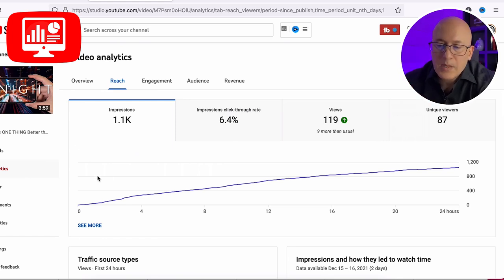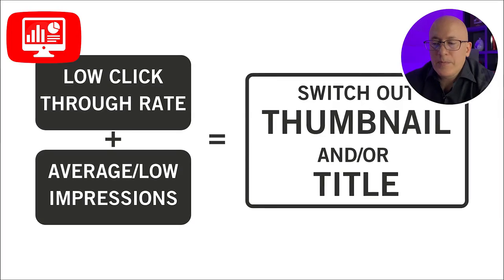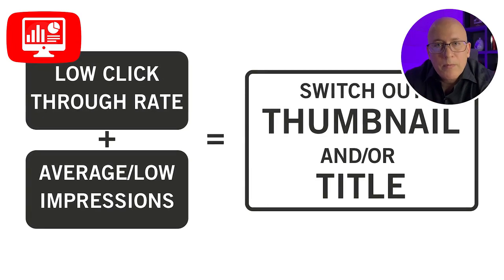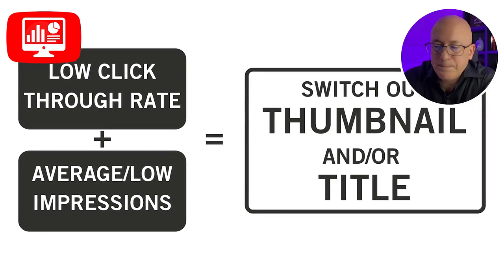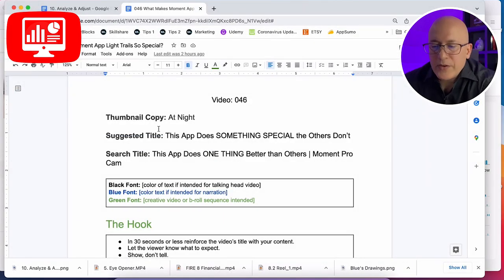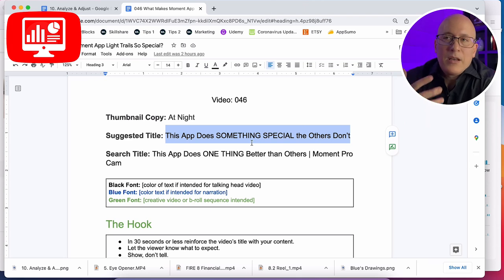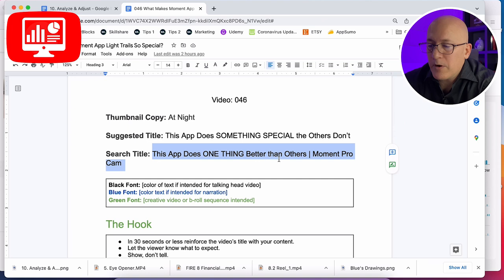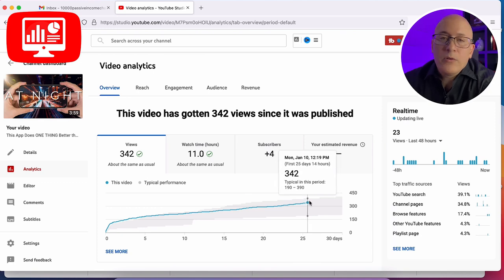3 What to Do Now Top YouTube Metrics to Analyze Soon After Publishing Youtube Secrets, Tips, &